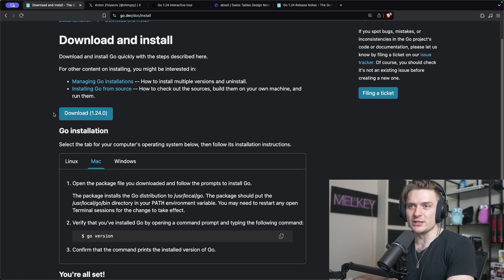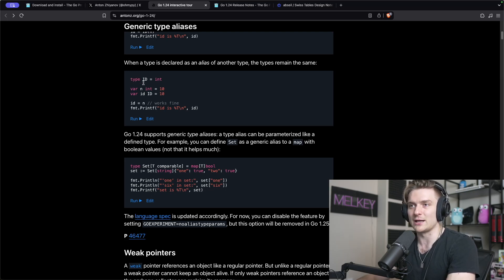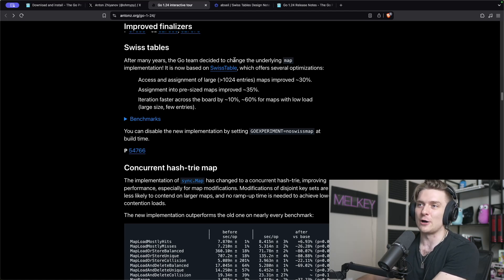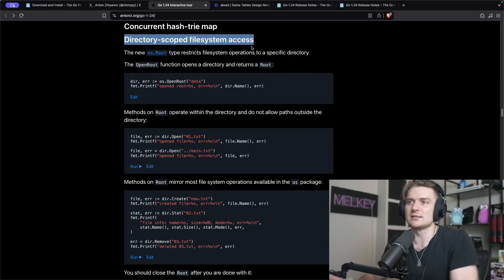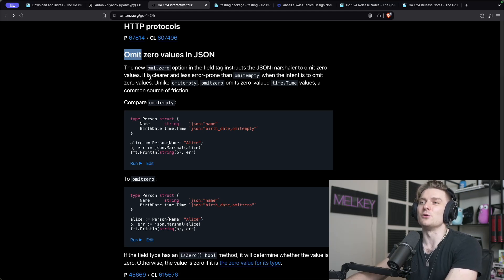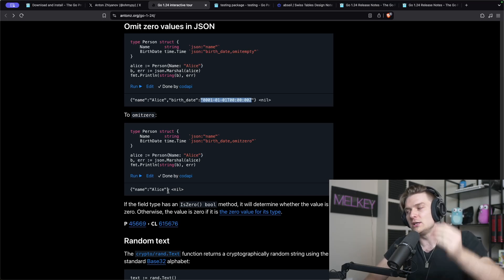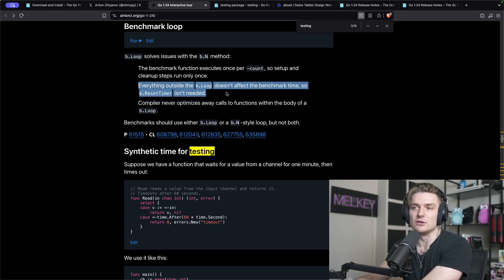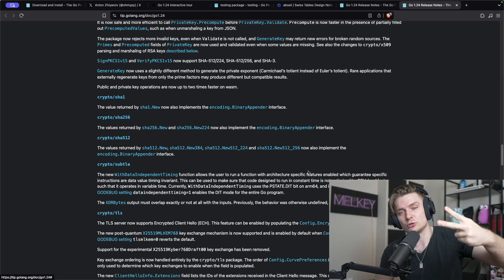Go just got better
Go 1.24 is here, and it finally makes the language better. This update brings key improvements that fix long-standing issues and make Go even better for developers.

I stream live on Twitch every weekend

Go is officially back
Why does everyone love Go 1.24?